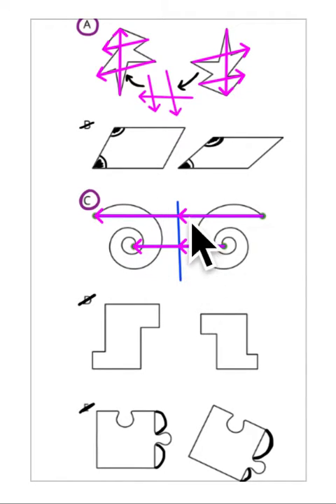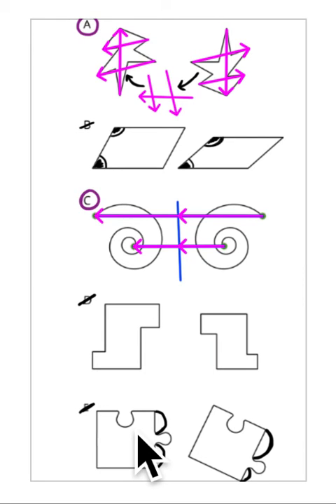8th Grade Illustrative Mathematics: Gr. 8; Unit 1; Lesson 11_2: Are they the same?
Illustrative Mathematics
Unit 1: Rigid Transformations and Congruence
Lesson 11: What is the Same?
Activity 2: Are they the same?